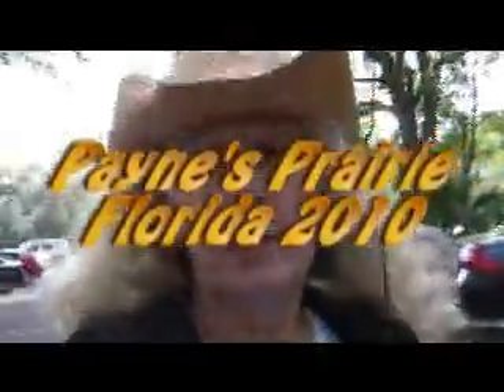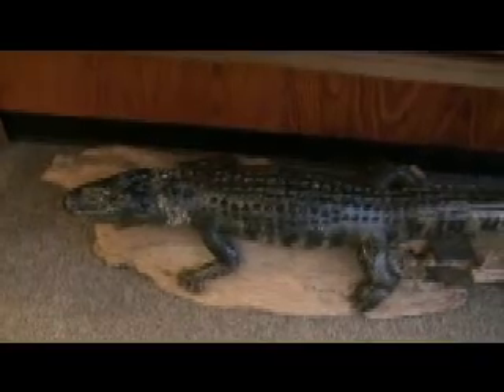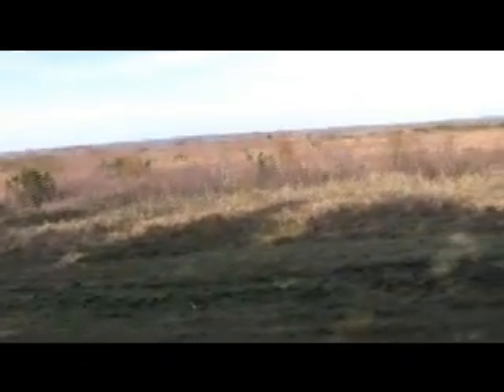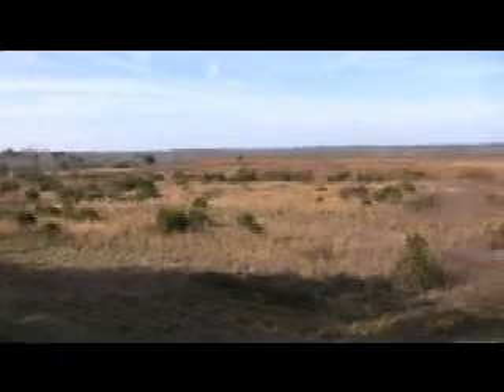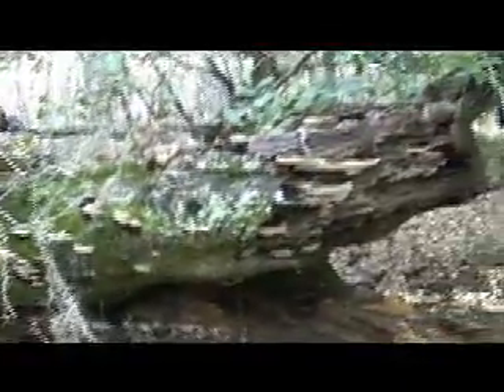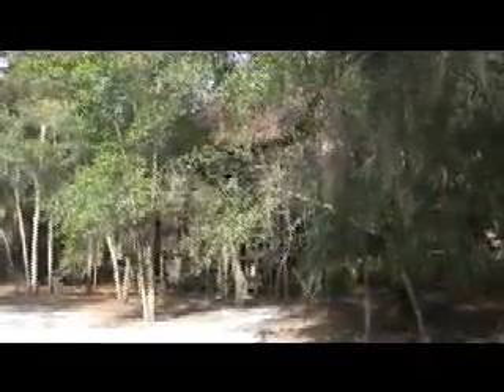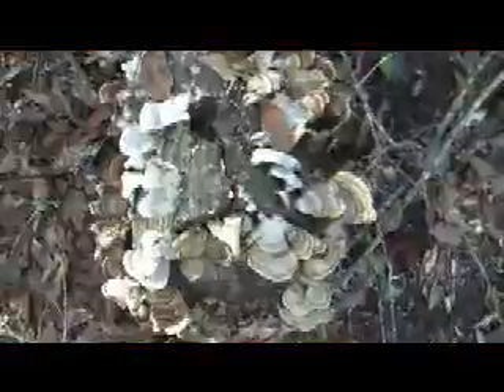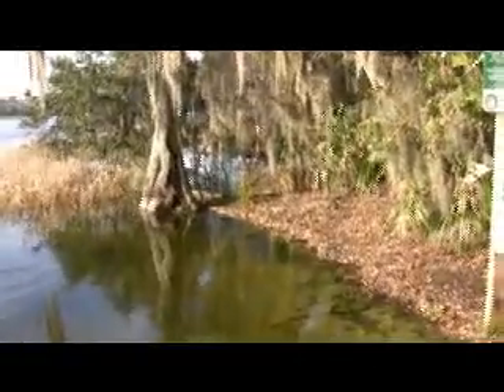Payne's Prairie, Florida, 2010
Offthetrails hikes in Payne's Prairie in the Gainesville, Florida area.